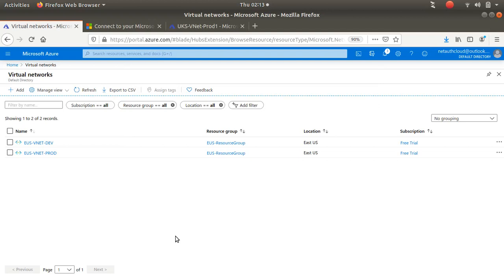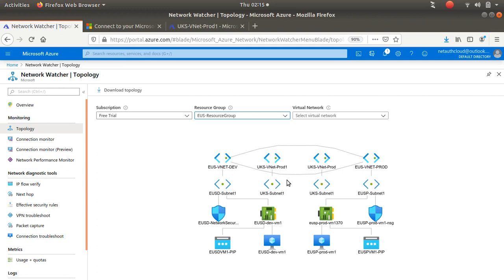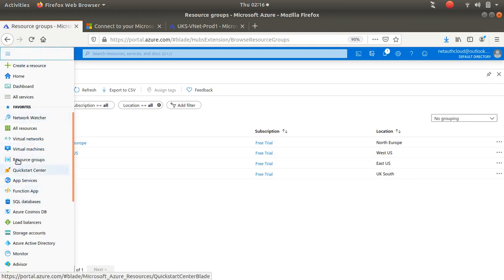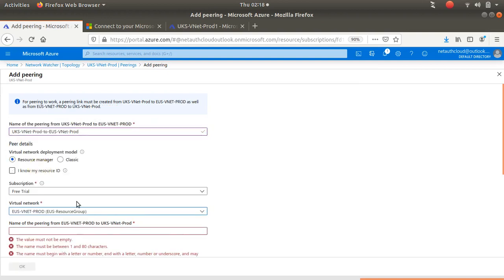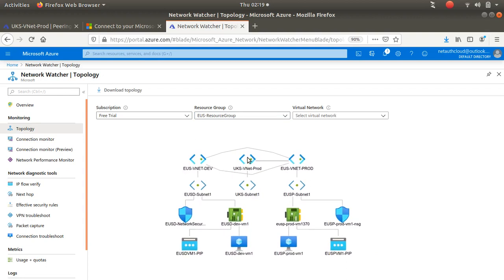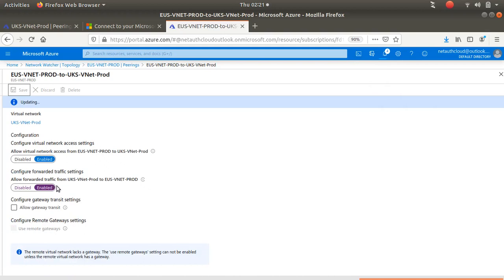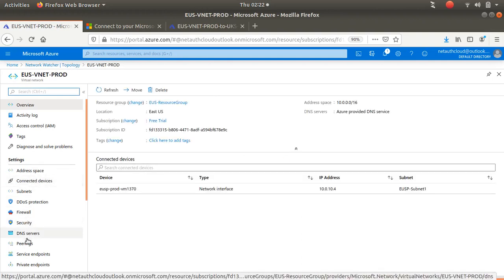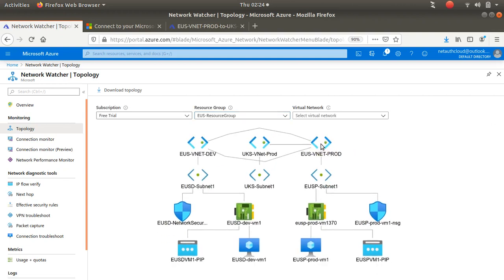Azure Global VNet Peering | Azure VNet Peering Step by Step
Configuring a VNet-to-VNet connection is a simple way to connect VNets. When you connect a virtual network to another virtual network with a VNet-to-VNet connection type (VNet2VNet), it's similar to creating a Site-to-Site IPsec connection to an on-premises location. Both connection types use a VPN gateway to provide a secure tunnel with IPsec/IKE and function the same way when communicating. However, they differ in the way the local network gateway is configured.

When you create a VNet-to-VNet connection, the local network gateway address space is automatically created and populated. If you update the address space for one VNet, the other VNet automatically routes to the updated address space. It's typically faster and easier to create a VNet-to-VNet connection than a Site-to-Site connection.